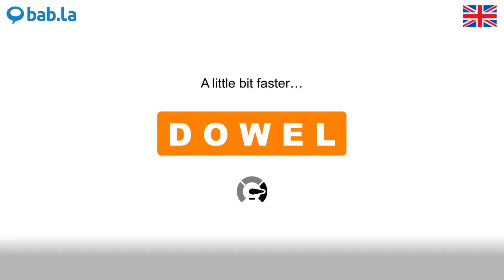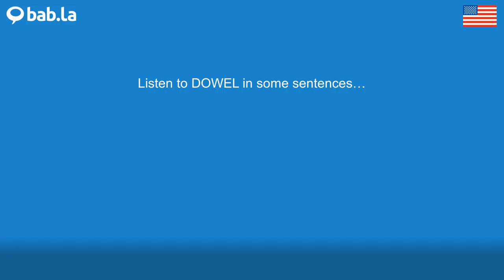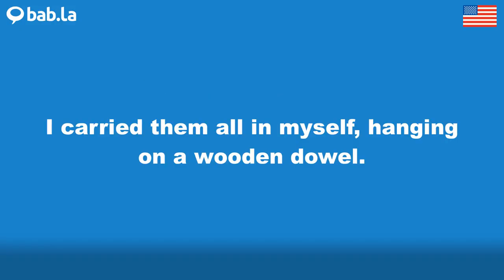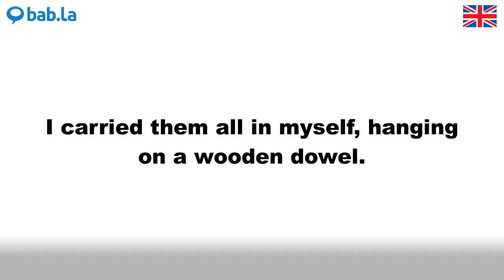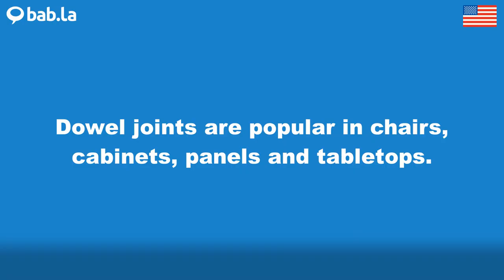DOWEL pronunciation | Improve your language with bab.la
Improve your spoken English by listening to DOWEL pronounced by different speakers – and in example sentences too. Learn and love languages with bab.la.